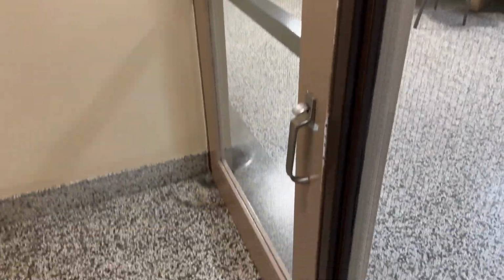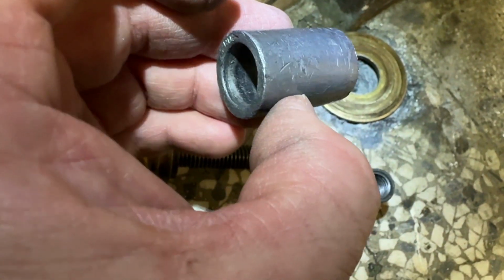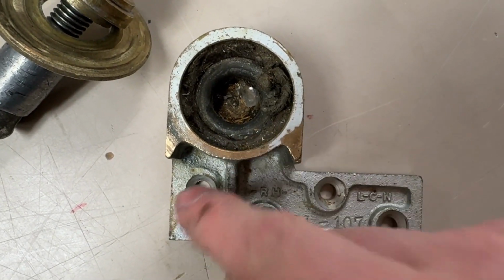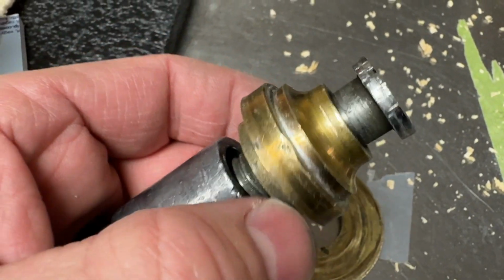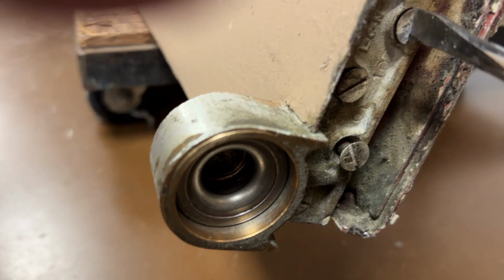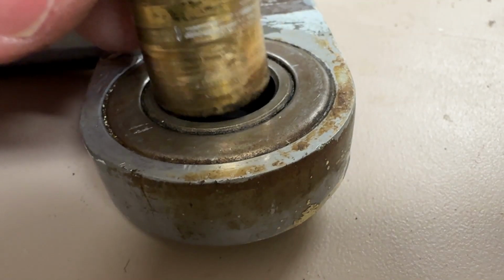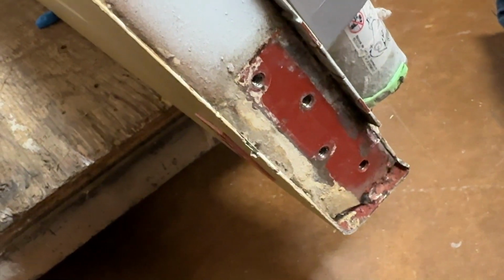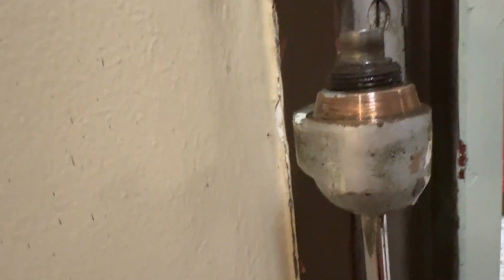Pivot hinge fix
Demo on an LCN set and explanation